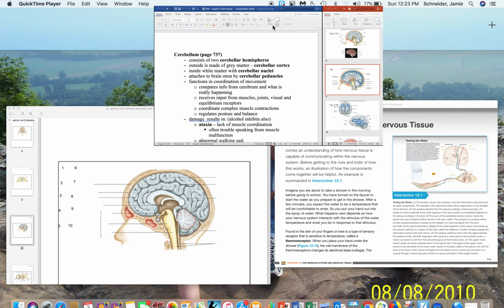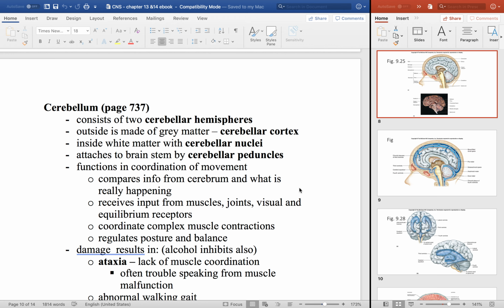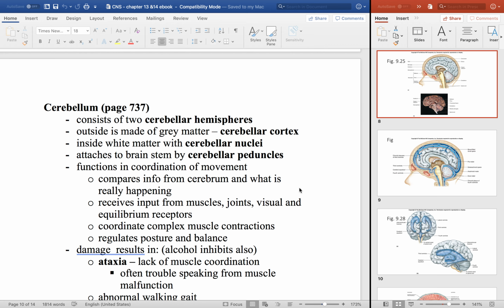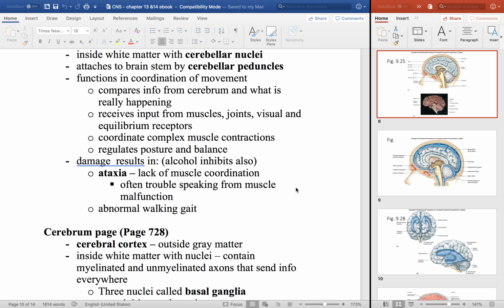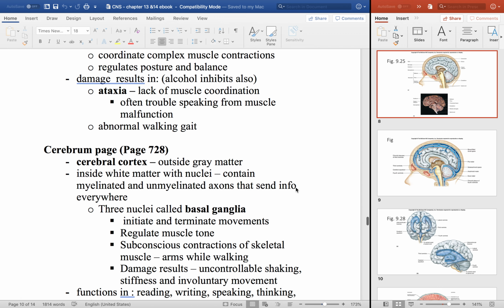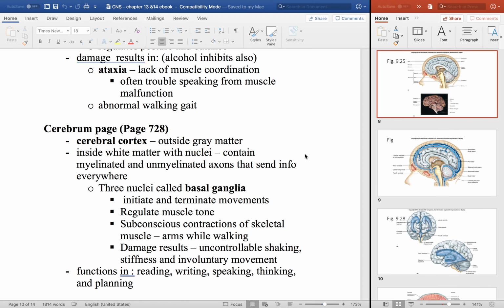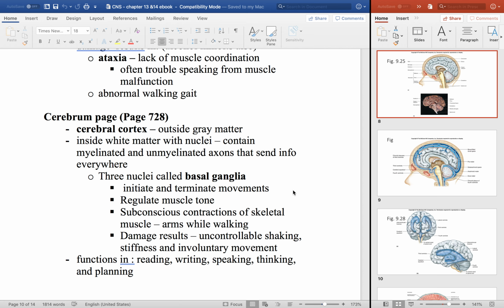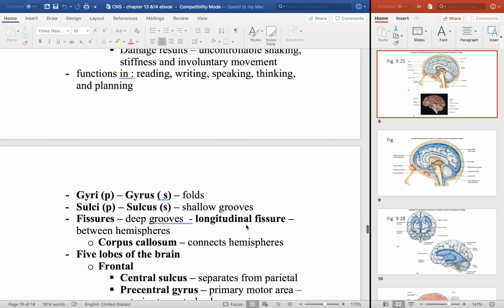CNS 8 cerebellum